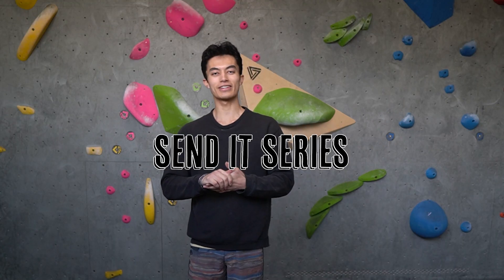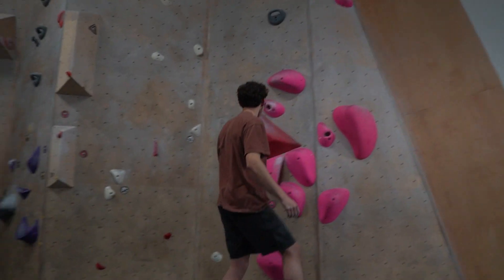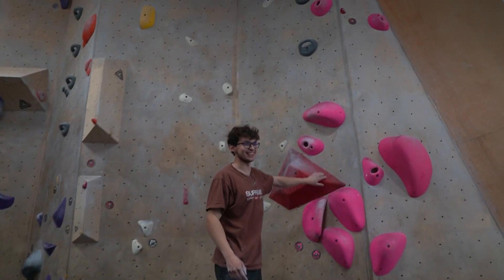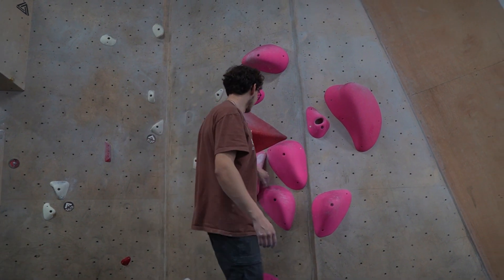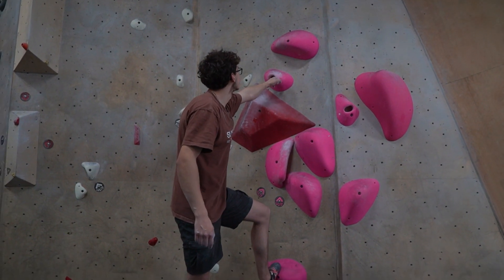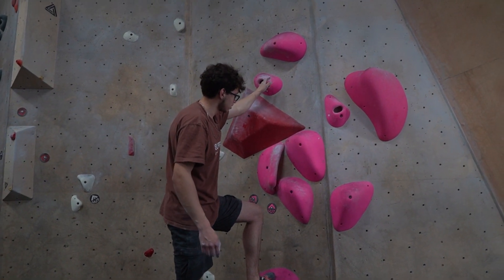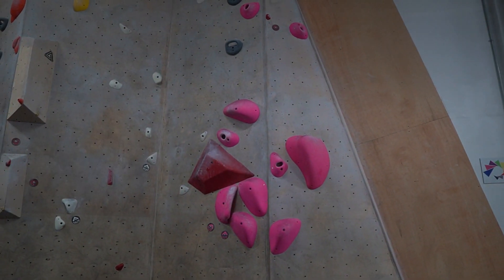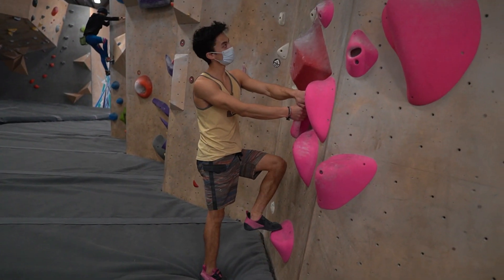Sending Every Climb at my Climbing Gym | SEND IT SERIES - S1:Ep3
Heyyy! In this episode of Send It Series, we try to check off the "Accordion" wall! Taking in feedback of talking more as we climb, listen in on some of our genuine reactions as we're on the wall. Enjoy!

GEAR I USE:
Best Climbing Tape
Chalk Bucket
Climbing Shoes
Shoe Odor Spray: mainlandoutdoors.com ( Code "BRYCE10" )

★Feel free to DM me with any questions about climbing, fitness, exploring, or anything else, I'd love to help you out!★

TIME STAMPS
00:00 Intro
00:52 Blue
02:04 Pink
03:20 Purple
05:25 Green
07:13 Yellow
08:34 Orange
10:45 Red
13:35 White
14:32 Gray
16:40 Next Episode Teaser

17:06 Outro